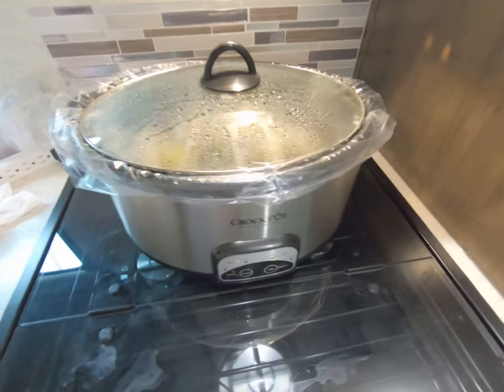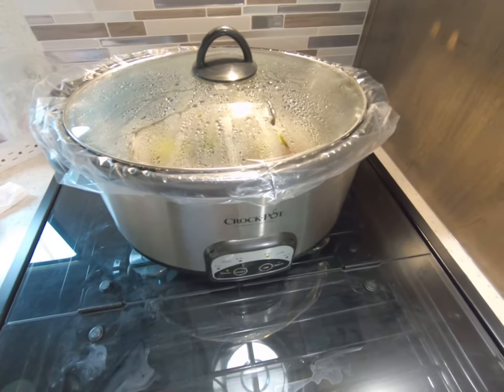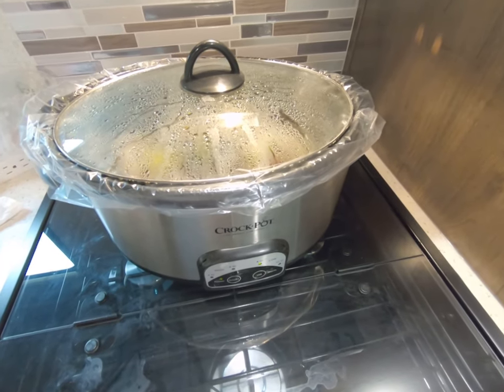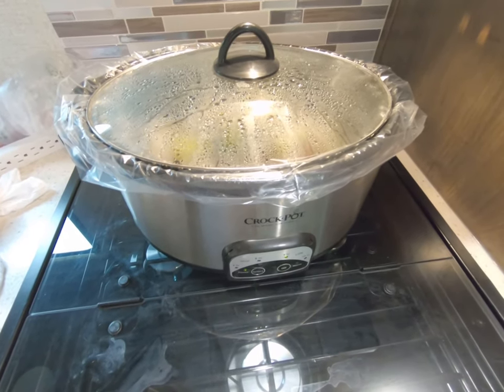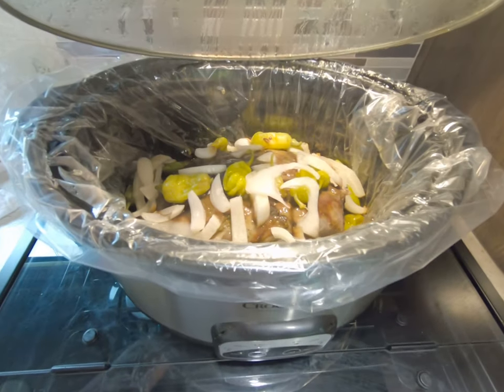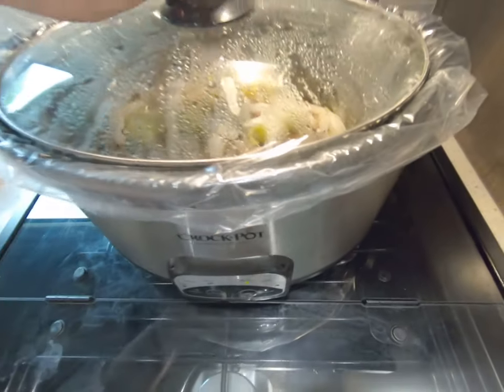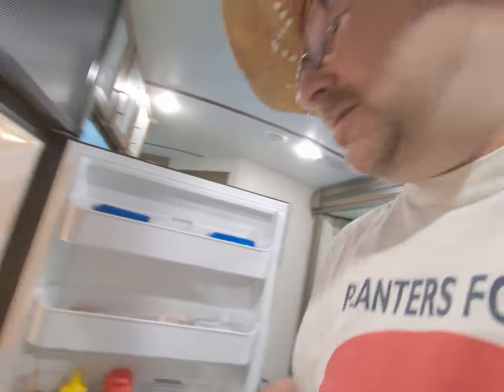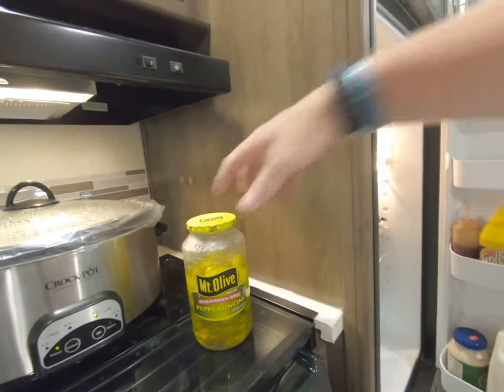Cooking With ToT || Mississippi Roast || Glamping Foods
The Mississippi Roast is one of our favorites, whether it be at home or in the RVa.  It's simple, and oh so tasty with use of little ingredients.   The simple recipe can be adjust to add more if you so desire, but I would try it the simple way first.

Mississippi Roast

Ingredients:

1 - beef or pork roast (I usually use about a 5lb (2.25kg) roast
1pk - Ranch Dressing mix
1pk - Au Jus Gravy mix
1 - stick of butter (113g)
12 - Pepperoncini (or to taste)

1 - med onion, sliced (optional)

Directions:

1 - Place roast in crockp pot/slow cooker
2 - Sprinkle ranch season mix on top & repeat with Au Jus
3 - Place stick of butter on top of roast
4 - Add pepperoncini to pot, and the onion if using.

Cook on low for about 8 hours, depending on the size of the roast it may take more or less time.  Leave undisturbed until about time to check on it.  Removing the lid of the slow cooker removes a lot of heat and has to rebuild what it lost.